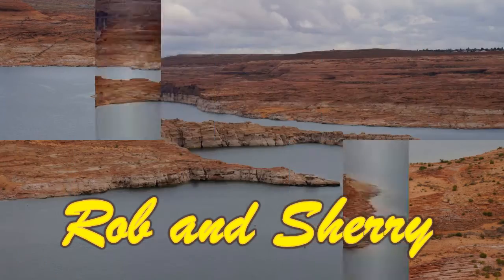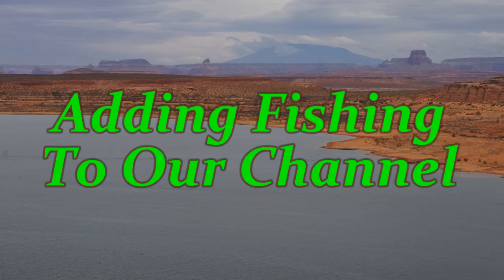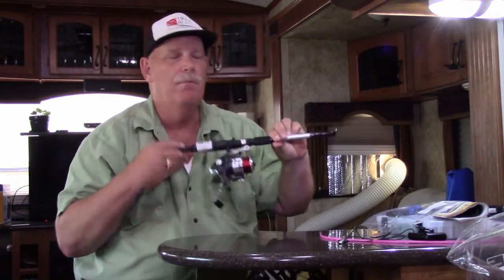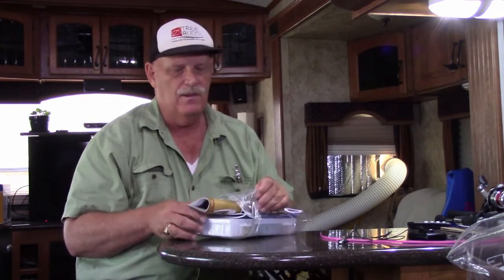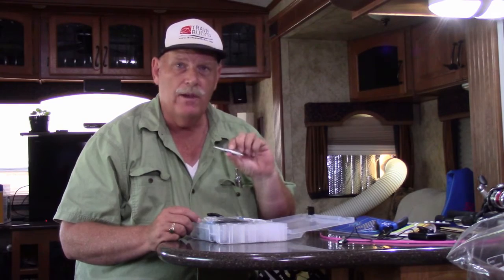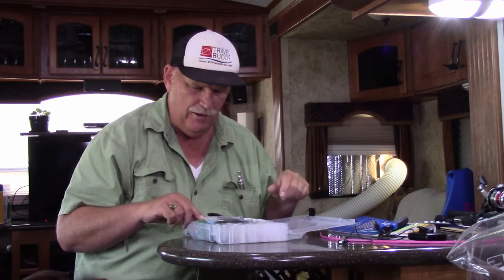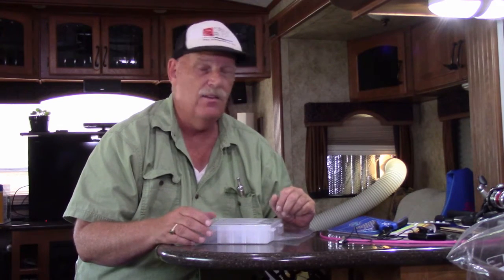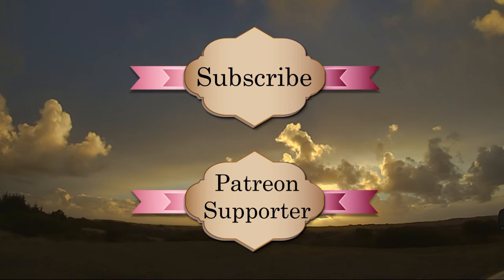Adding Fishing To Our Channel and Playlist Introduction | Outdoor Travel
This Episode Rob and Sherry are introducing Fishing to their channel.
They will start featuring fishing in Lake Powell Arizona, and Utah. Join the fun!
Our channel supports RV Travel and Outdoor Activities including Boating and Fishing.

Producing our videos would not be possible without the support of our patrons.